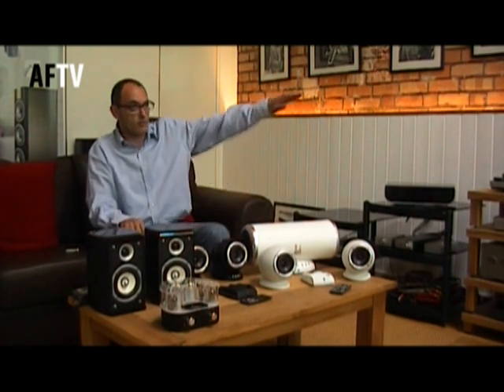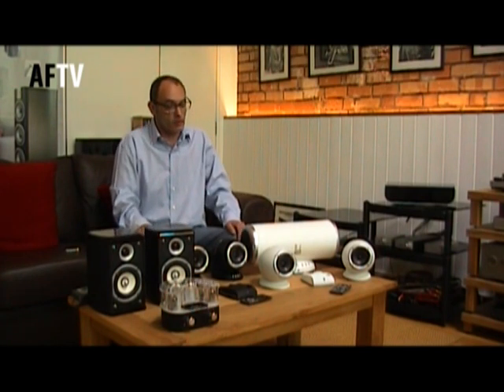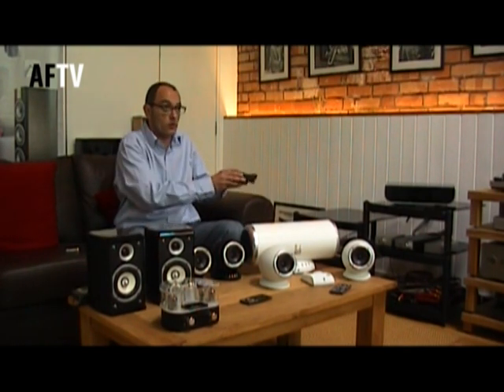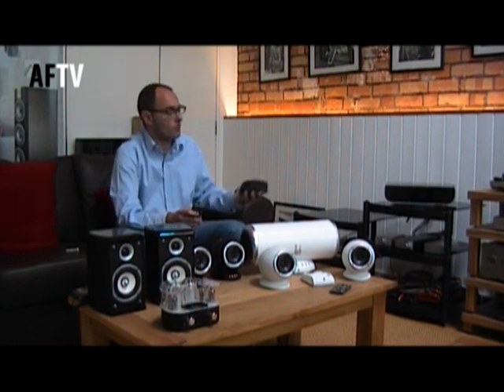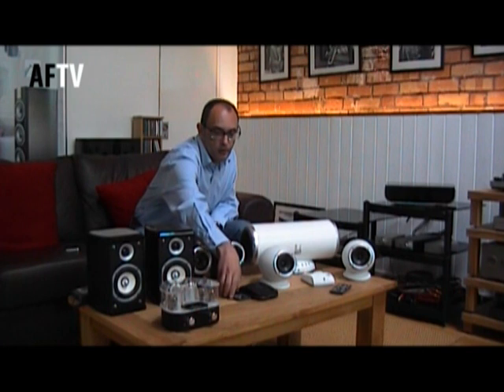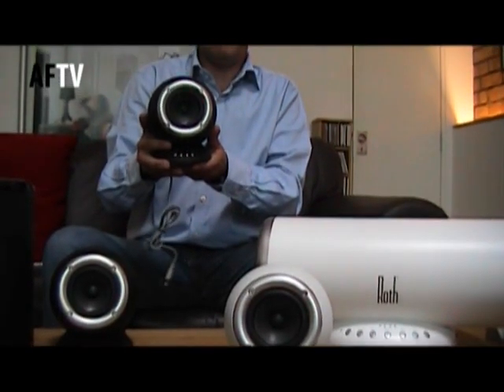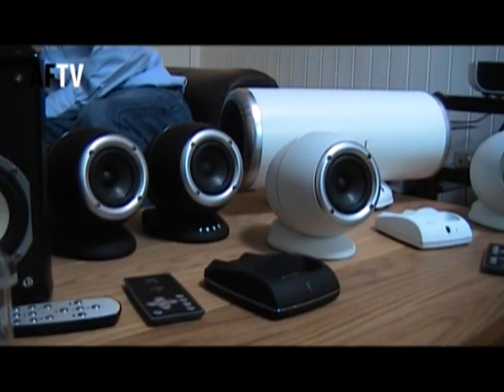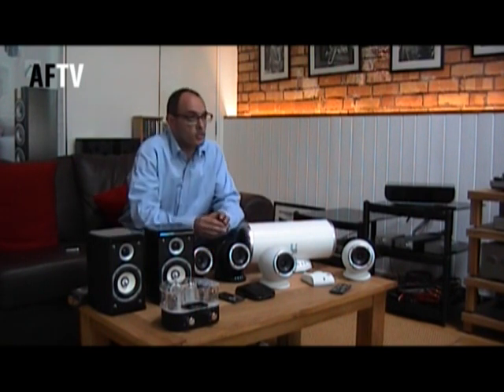Interview with James Roth Oli 1 & Charlie 2.0 & 2.1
An exclusive Audio Affair Interview with Mr. Roth himself.